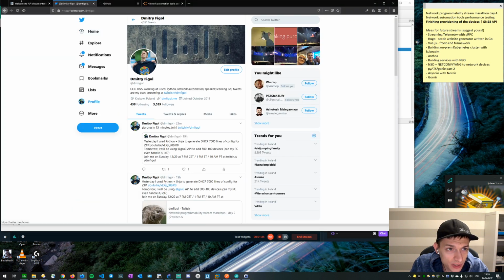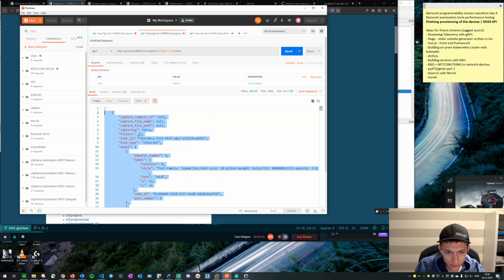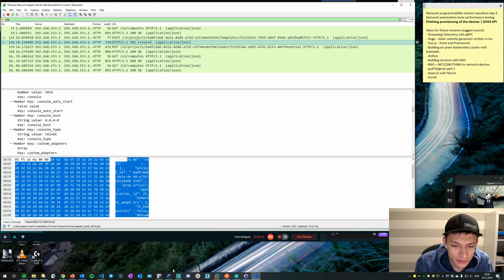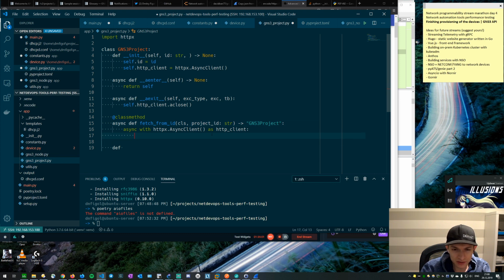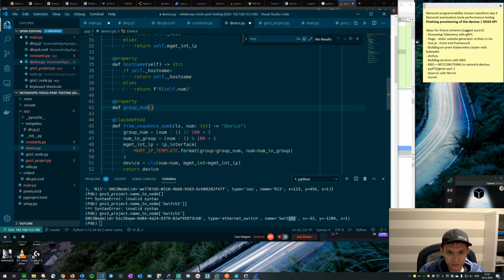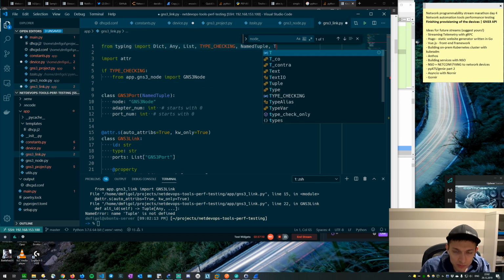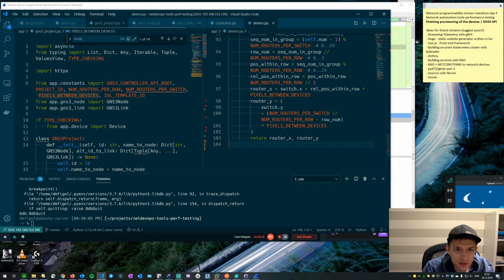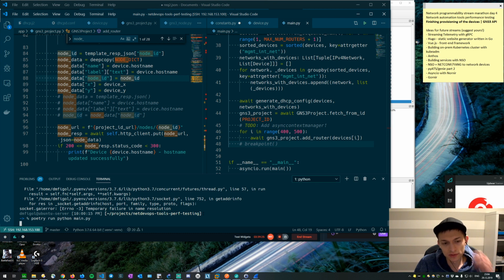Adding hundreds of devices with GNS3 API [stream marathon day 4]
The recording of the network programmability stream which occurred on 2019/12/29 - part of 2-week stream marathon which started on 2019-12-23
During this marathon the plan is to stream almost every day.
My selected project for the first week is performance testing of different network automation tools: Ansible / Python + Nornir / Python + asyncio / Golang. I want to build a huge lab (1000 devices) and test how well these tools perform with the same tasks. This will be later summarized in a blog article.

On this stream I started exploring GNS3 API and wrote a Python application (using asyncio and httpx library) to use that API to add hundreds of network devices to the topology. It took much longer than I thought it would take but in the end we succeeded. Next, we need to add links and change startup configuration on the devices.

Timecode:
0:00 – Introduction/What has been done so far фтв and what needs to be done
12:22 – Making some changes in the lab (ubuntu/cisco ios)
18:30 – Exploring GNS3 API
... [WIP]
3:48:00 – Conclusions, summary and wrap-up